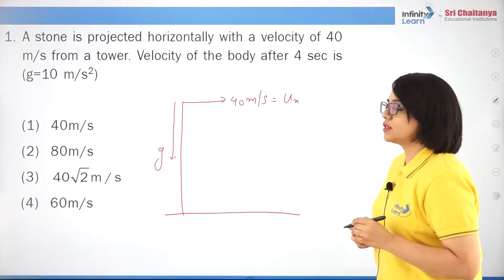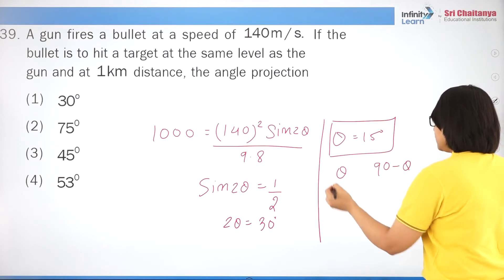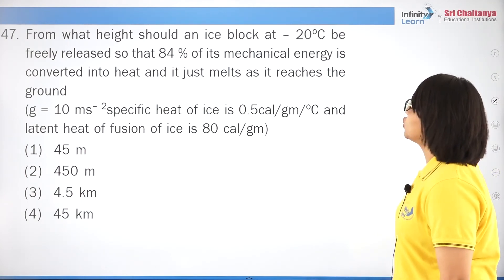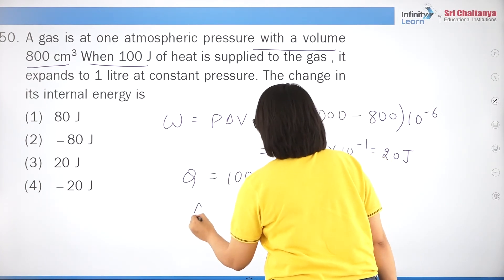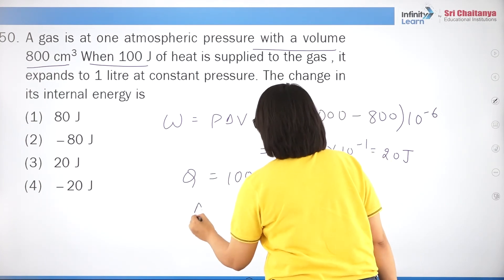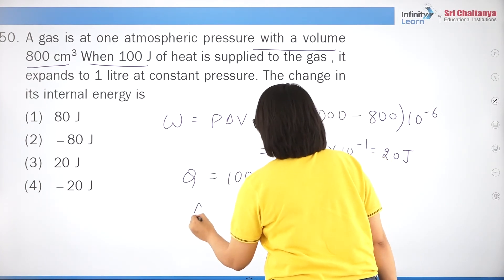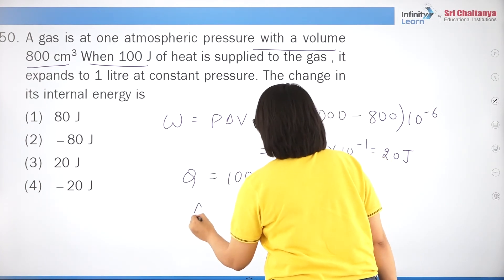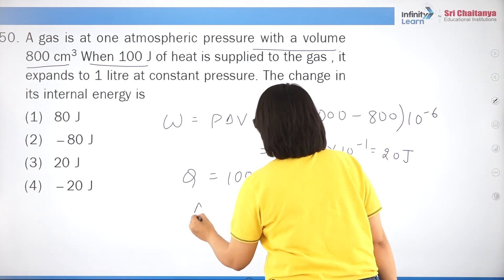AIIMS & MPL Physics Solutions || LTC Weekend Test-5 (06-12-2021) || Vibhati Mam || Infinity Learn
Infinity Learn by Sri Chaitanya presents NEET Online Preparation Courses that help you crack the NEET exam with a good score. The Result-Oriented Learning Programs are an amazing opportunity for medical aspirants to prepare for NEET 2022/23 with our expert faculty. It equips the students to be exam-ready by providing them with reliable resources. The Live Classes by the top educators, Power-packed Study Materials, Test Series, Mock Tests, and Previous Years' Papers empower the exam preparation of the students.

This channel will be your comprehensive solution for all your queries related to NEET exam preparation. You can get tips and tricks on how to prepare for the exam. Also, you can hear some fantastic life-changing tips from India’s Top Educators to crack the NEET exam on the first attempt, how to score 600 plus in the exam, perfect exam planning and preparation strategy, and many more. The expert faculty will cover the entire syllabus, and help you strengthen your concepts that play a catalyst role in cracking the NEET exam.

Get educated from the subject experts during live classes and get all your doubts clarified from the faculty round the clock. Starting with the NEET notification to the mock tests, you will find anything and everything here. Are you a medical aspirant aiming for medical courses like MBBS, BDS, BSMS, BHMS, and BUMS courses offered by both government and private institutions in India, you are on the right page. Get all the information you require from our channel and accelerate your exam preparation.

JEE Mains | JEE 2022 | JEE Mains 2022 | JEE Advanced 2022 | NEET 2022 || NEET Exam | NEET Preparation | Infinity Learn